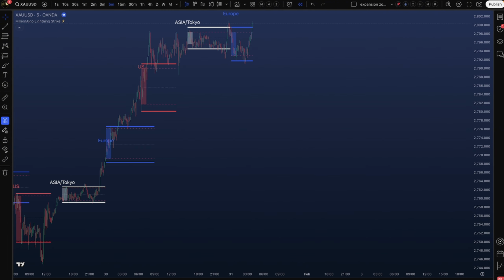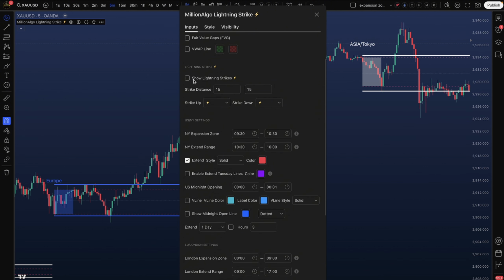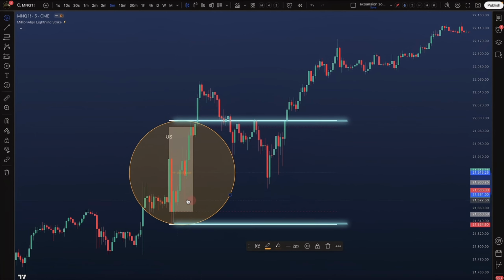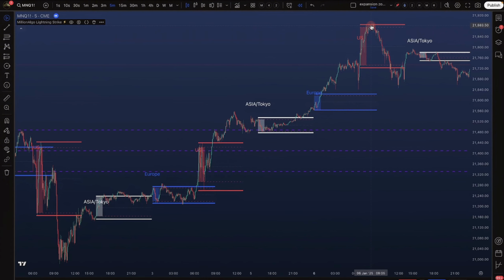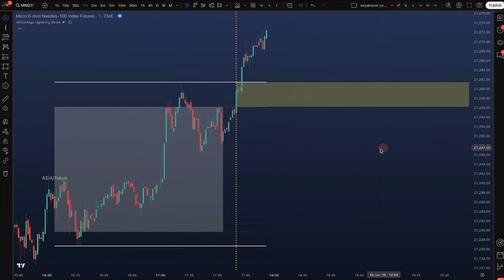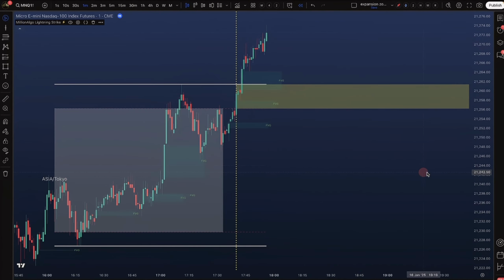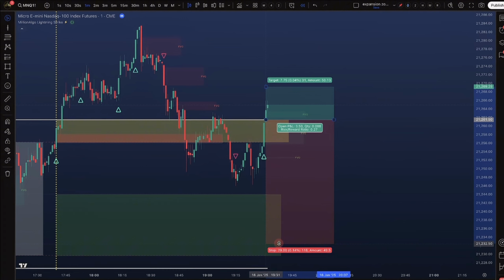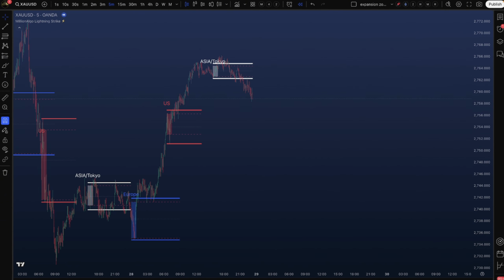80% Win Rate with Million Algo's Lightning Strike Indicator ⚡Expansion & Compression Zones Strategy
In this tutorial, we’ll show you how to use Million Algo's Lightning Strike Indicator, which has an 80% win rate ⚡, along with Expansion and Compression Zones to enhance your trading strategies. 🚀 This powerful combination will help you identify high-probability trade entries, whether you're a swing trader 📈 or a scalper ⏱️.

to get the indicator access send message on telegram

What you’ll learn in this video:

How to access and set up Million Algo on TradingView 🚀
How to use Expansion and Compression Zones to guide your trades 💥
Understand the 80% win rate strategy using the Lightning Strike Indicator ⚡
Step-by-step instructions for breakout trading and trade entries 💸
How to manage risk and maximize profits using these strategies 📊
Ready to take your trading to the next level? Let’s dive in and master the first strategy today! 👇

📊 Expansion Zone & Extended Range Times 📊:
🕓 New York Session:
Expansion Zone: 9:30 to 10:30
Extended Range: 10:30 to 16:00

🕓 London Session:
Expansion Zone: 08:00 to 09:00
Extended Range: 09:00 to 16:00

🕓 Tokyo Session:
Expansion Zone: 09:30 to 10:30
Extended Range: 10:30 to 17:00